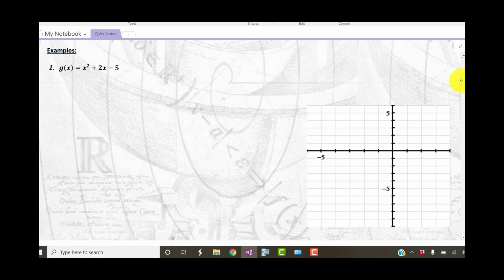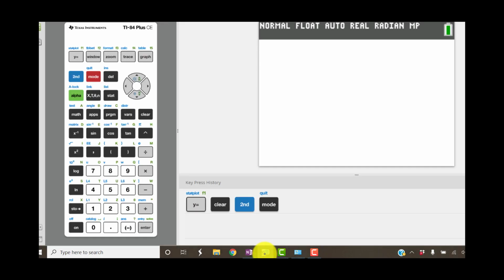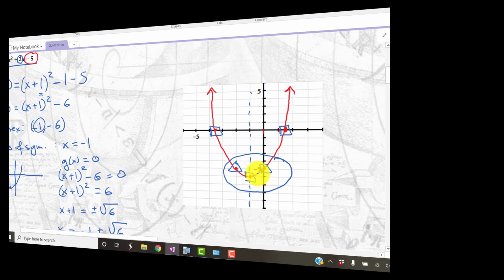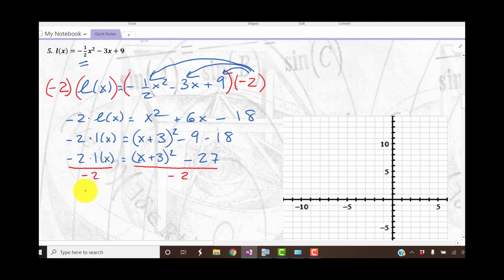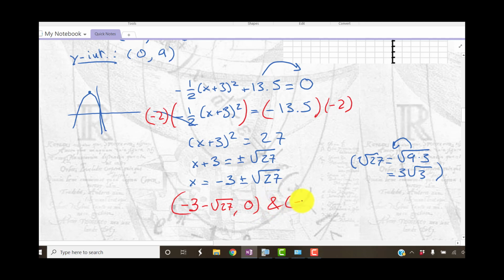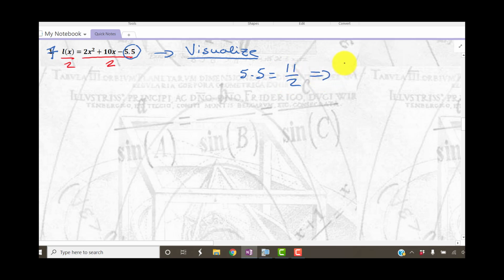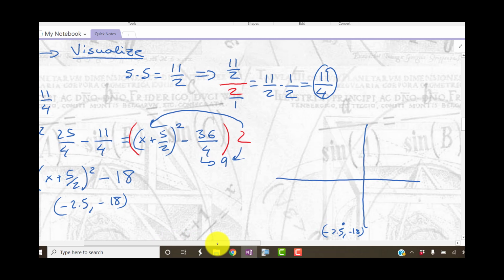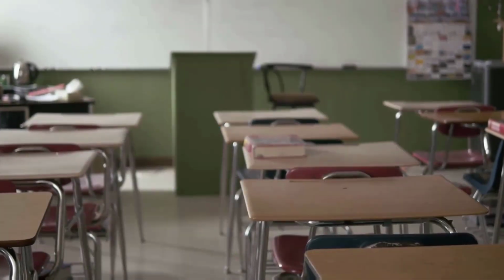sketch of a parabola from vertex form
Sketch a quadratic function from its vertex form (algebra-2 level)